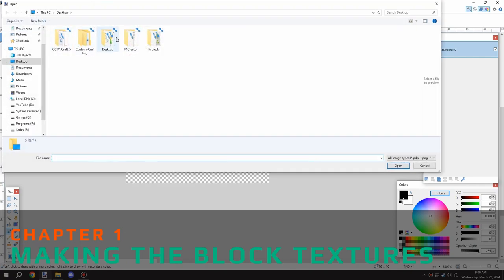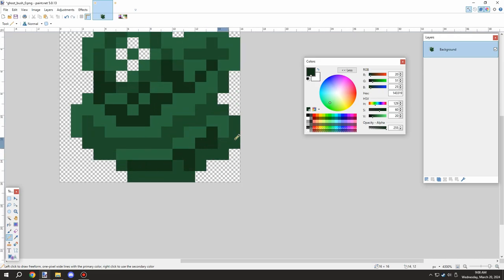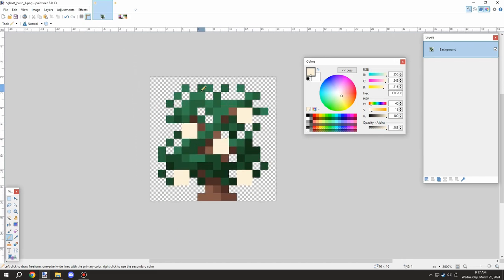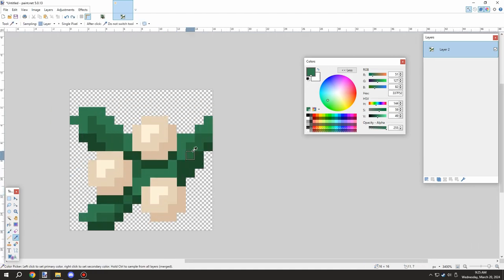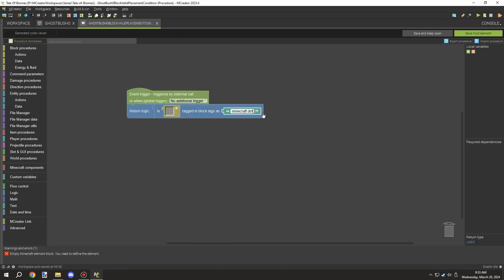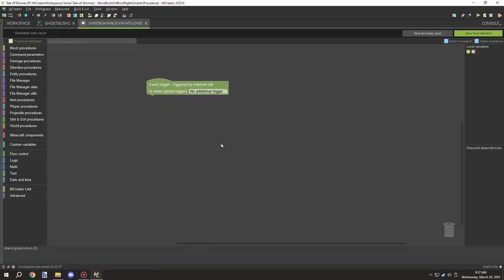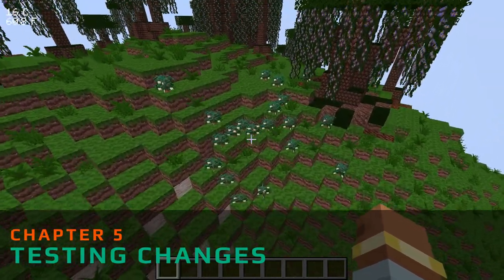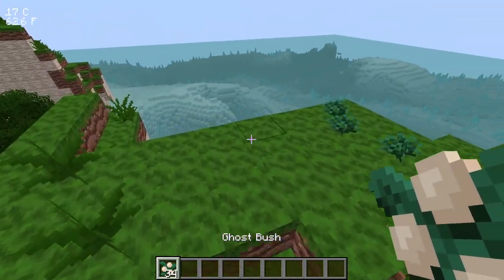MCreator Lore: Adding GHOST BERRIES to the Mod | Ep61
Welcome back to another Friday video for MCreator Lore. Today we worked on adding berry bushes to the Piruff Biome that when eaten will make you invisible for a short time.

► VIDEO CHAPTERS
0:00 - Channel Intro
0:04 - Making The Block Textures
7:08 - Making The Blocks
12:14 - Testing In-Game
12:53 - Editing Generation Settings
13:38 - Testing Changes
14:47 - Making A Food Item
16:32 - Changing Block Drops
17:09 - The Last Test
18:03 - Watch Next!